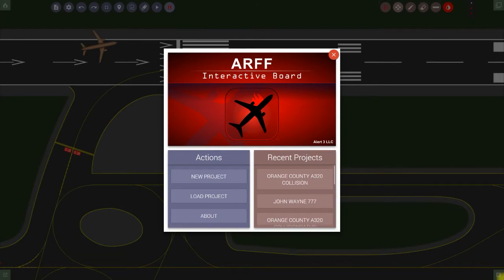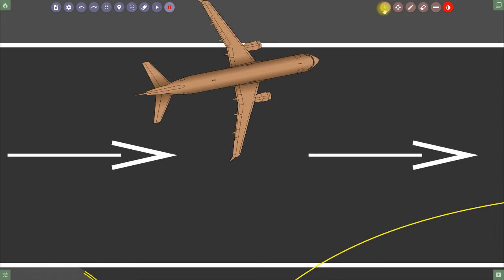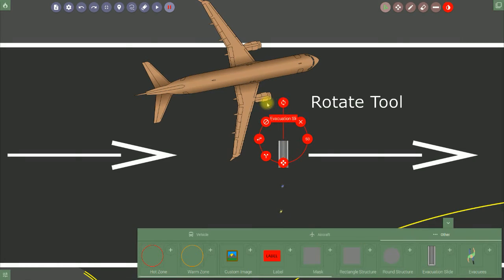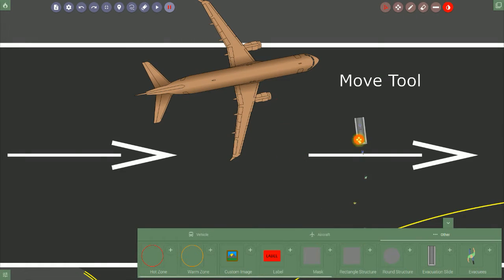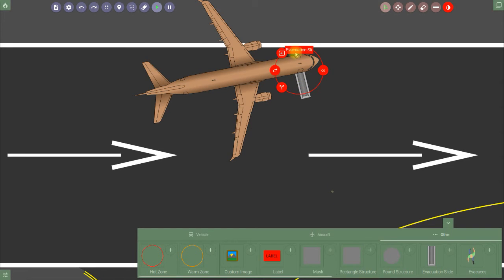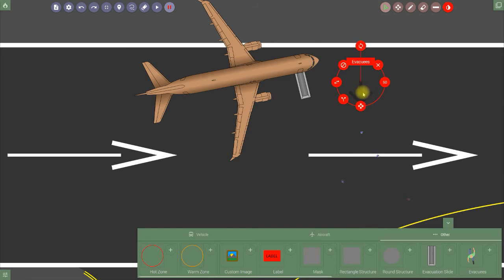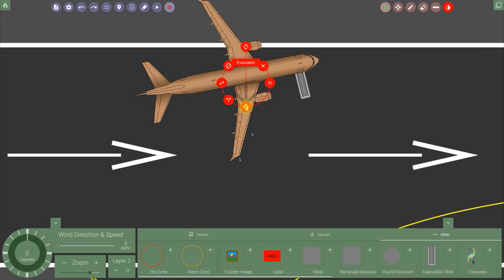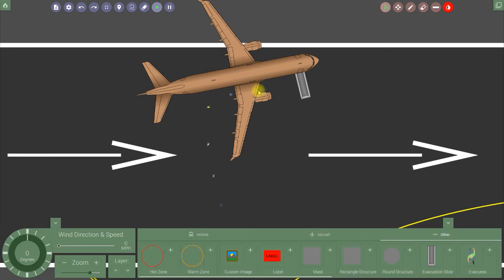Evacuation Slides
ARFF Interactive Board Tutorial. Here we will bring in an emergency aircraft slide and place it in the ARFF Interactive board. We will then look at the slide toolbar and set the slide properties. To finish off we will look at the evacuees and their toolbar also.